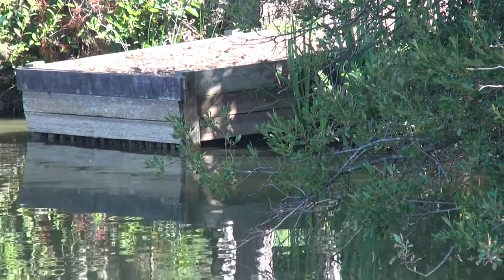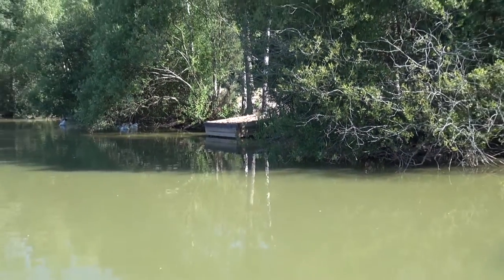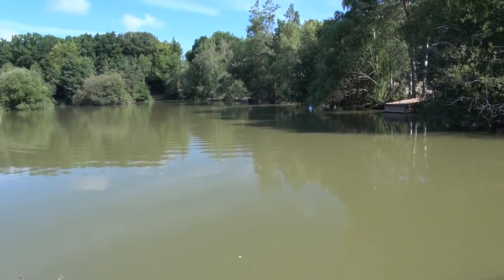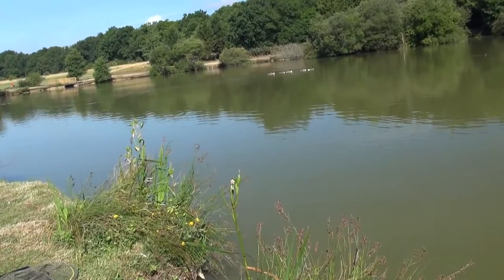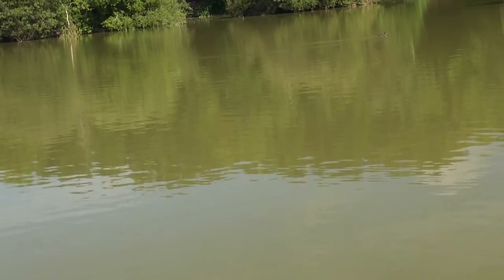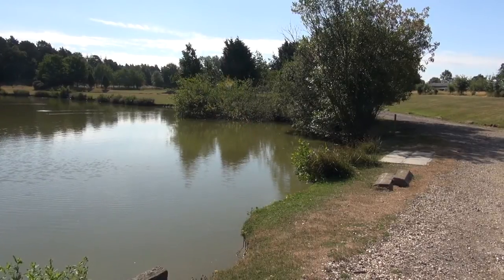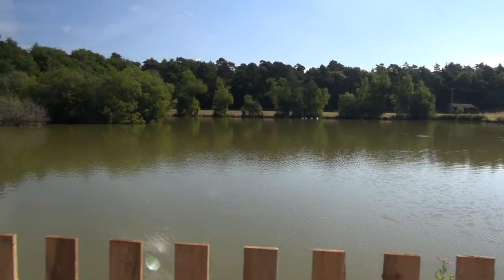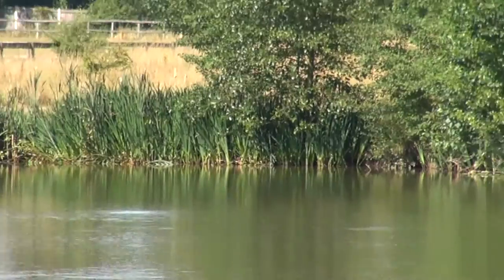LAKESIDE FISHING LAKE, BRIMPTON COMMON, NEAR READING, BERKSHIRE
Adam Rayner visits Lakeside Fishing Lake, Brimpton Common, Reading, West Berkshire or tel: SAT NAV RG7 4RT) for the Angler's Mail Where To Fish series.